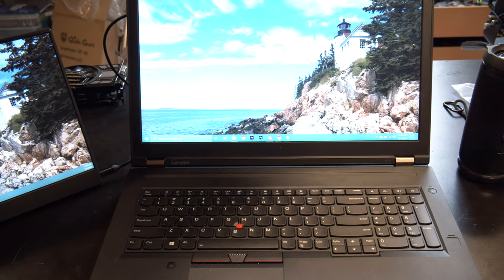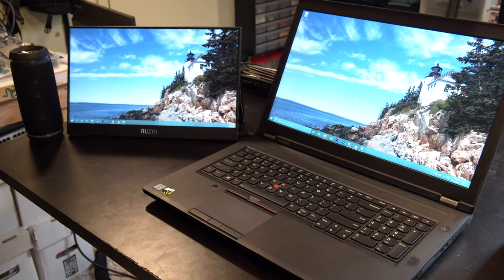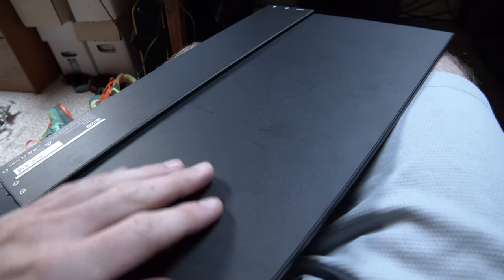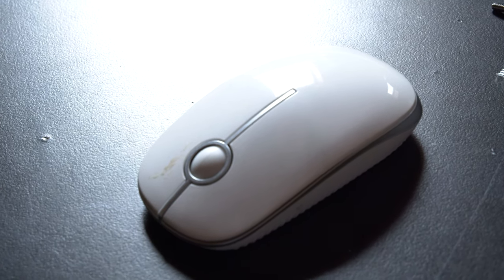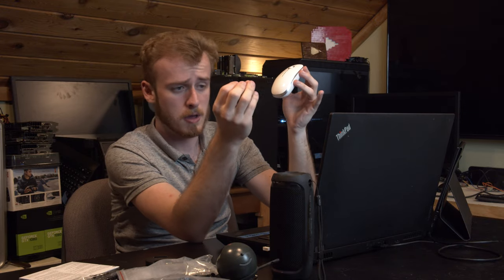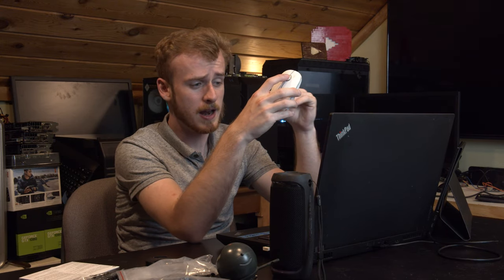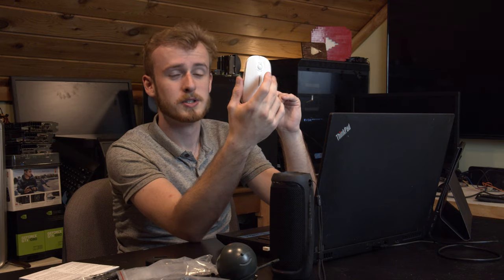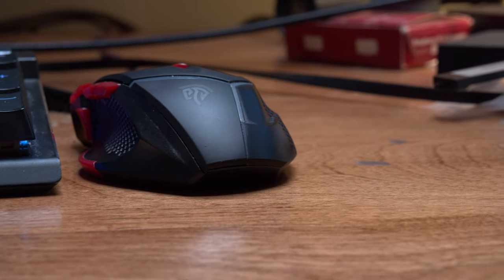Making The Ultimate Portable School/Work Setup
What setup do you take with you when you leave your office? Is it something you can work well with or do you struggle with being productive? In this video we make the Ultimate mobile Portable School Setup, what to take with you to wherever you are going.

Discord Servers

Important Info